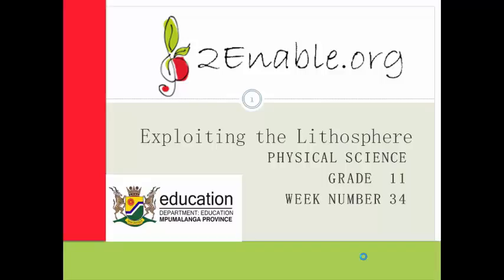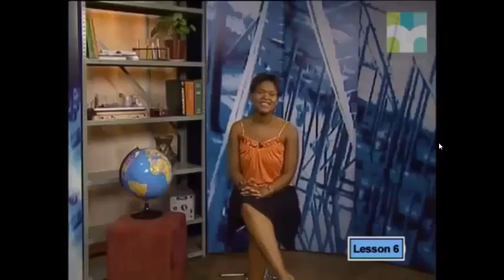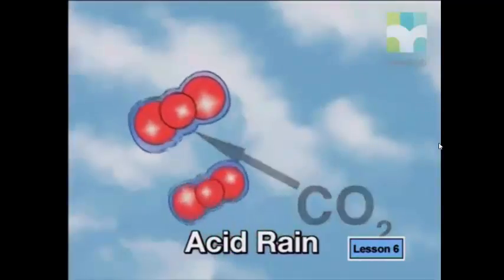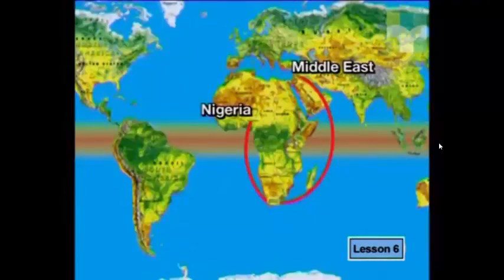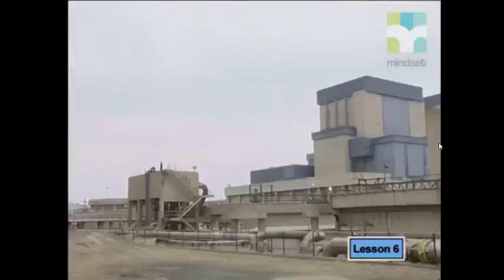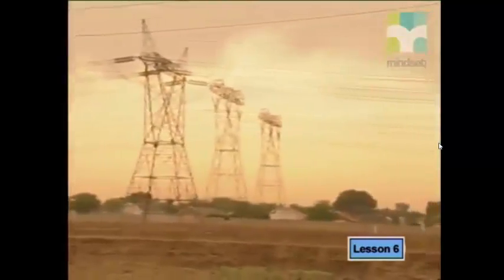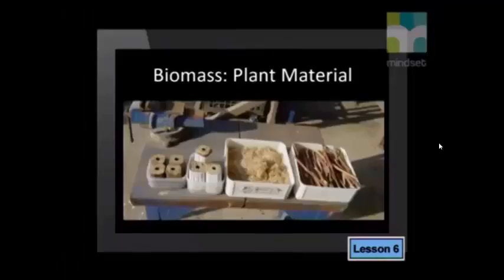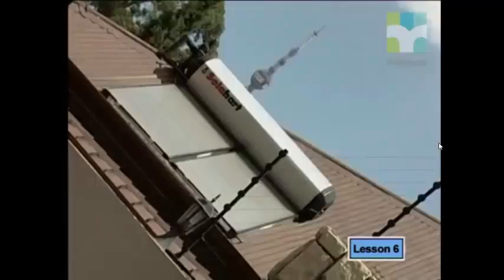Week 34 Lesson 2 Conserving our energy resources